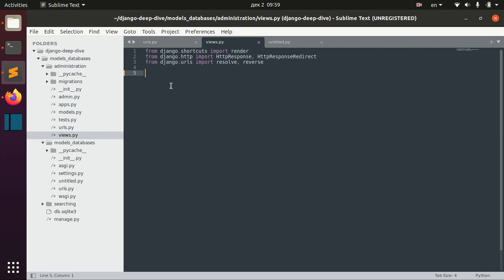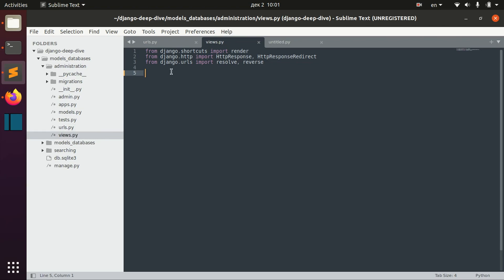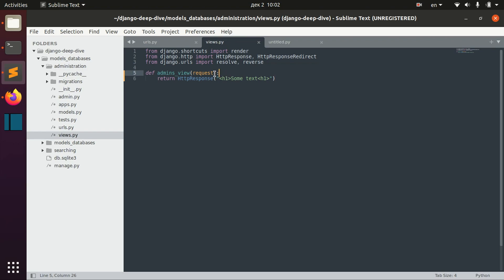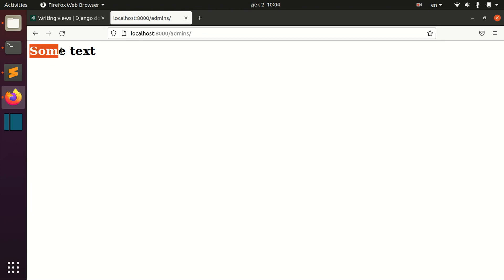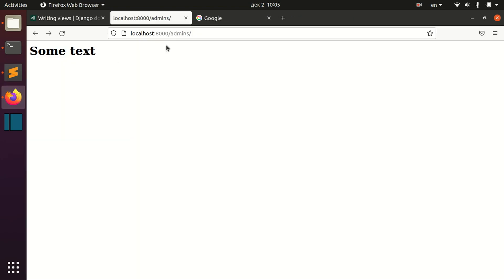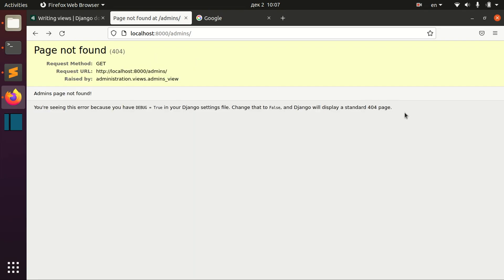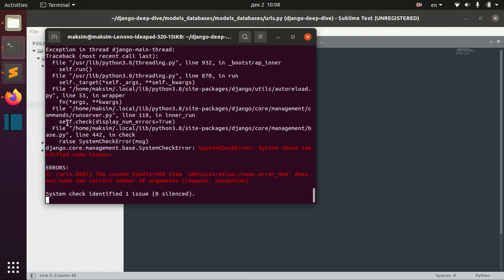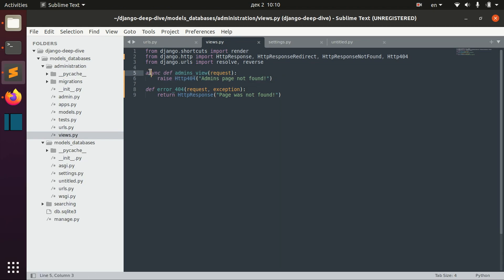Django Full Course - 10.0 - Writing views. Basics, errors, custom error views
In this video from Django Full Course I will show you the basics of writing views:
- Writing basic view functions
- Returning errors
- Writing custom error pages
- Making views async.